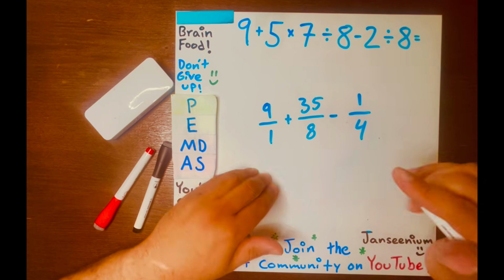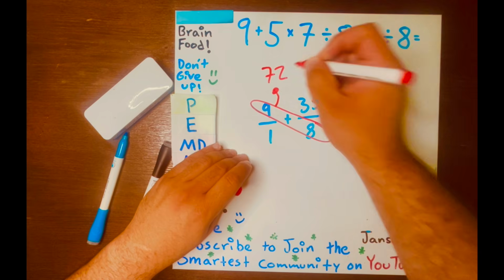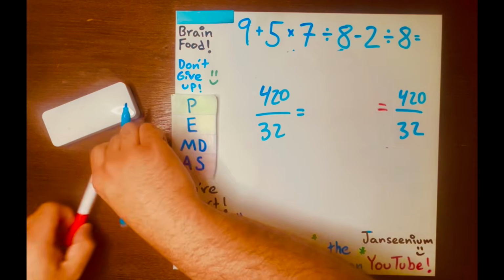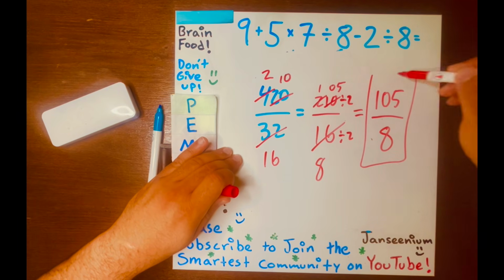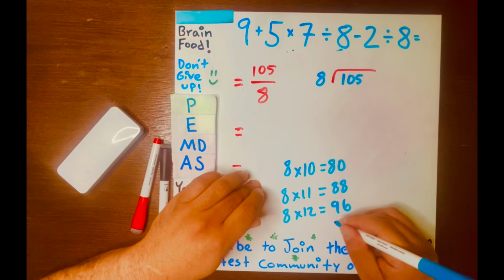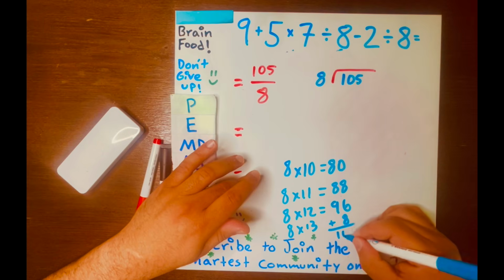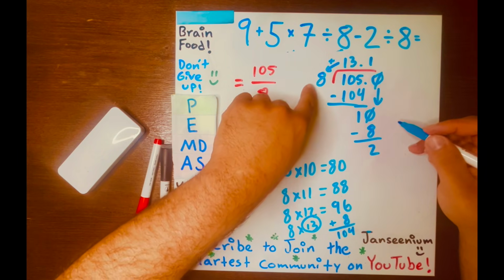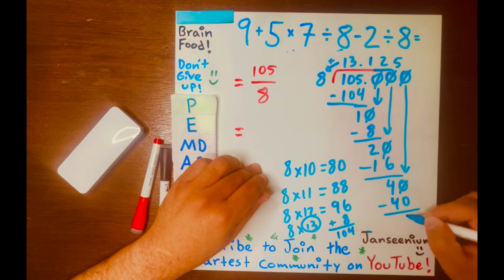I Bet You Can't Tell If I Got This Tricky Math Problem Right! (9+5×7÷8-2÷8)